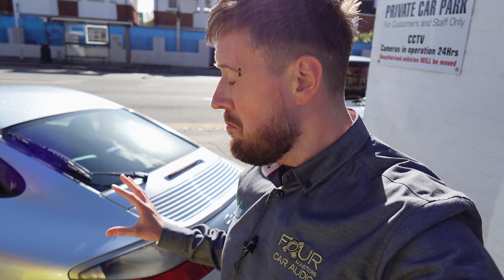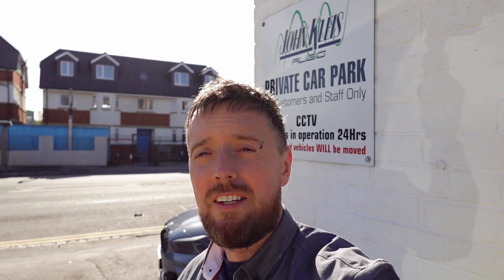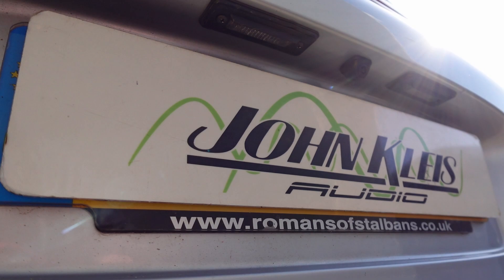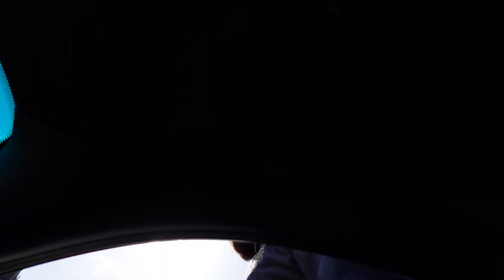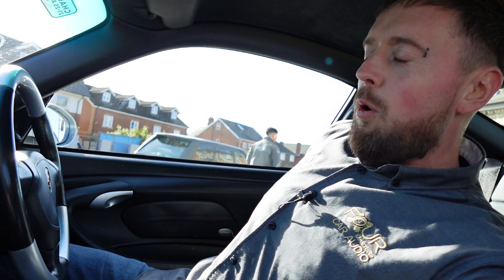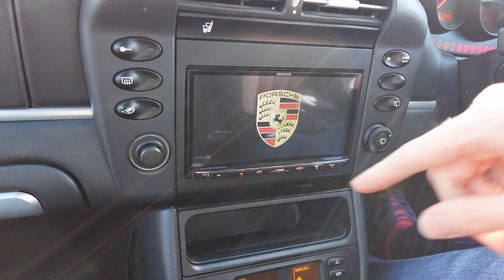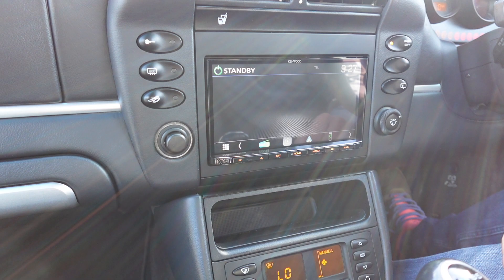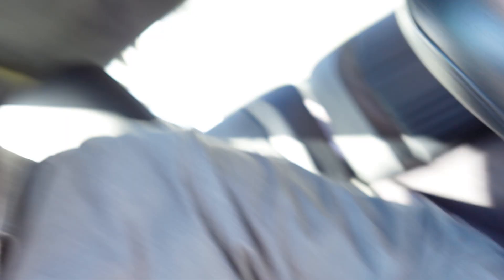Porsche 911 996 Carrera 4S Apple CarPlay & Android Auto Plus a Reverse Camera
This Kenwood DMX8020 (soon to be DMX8021 now in 2023) is one of our favourite units to be fit at the moment with its awesome GUI, Capacitive touchscreen, Wireless Connectivity for both Android Auto & Apple CarPlay.
We coupled this up to a reverse camera and also installed the DAB Aerial on the rear windscreen to keep the front windscreen clear.